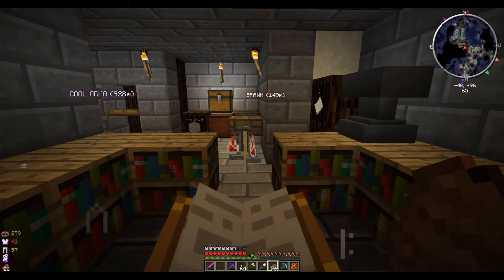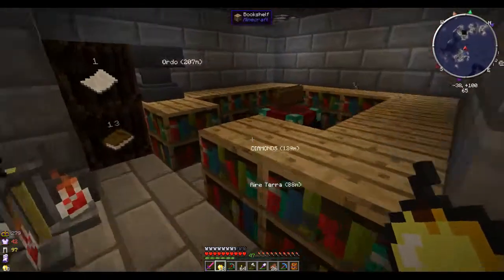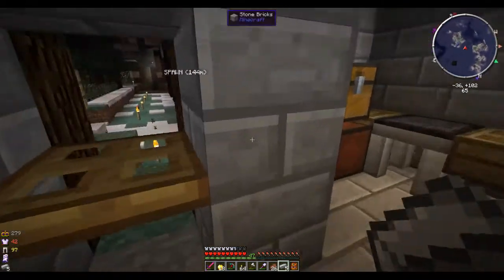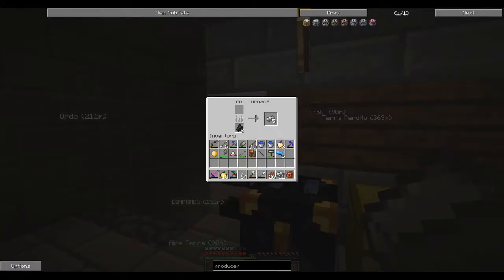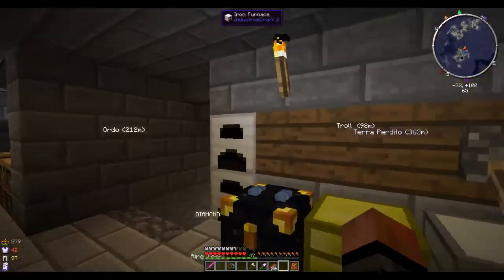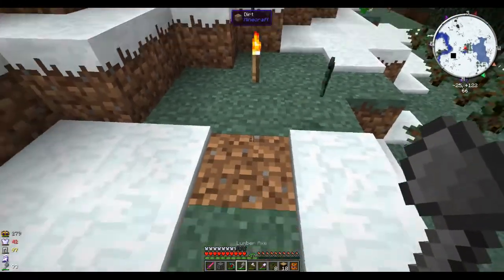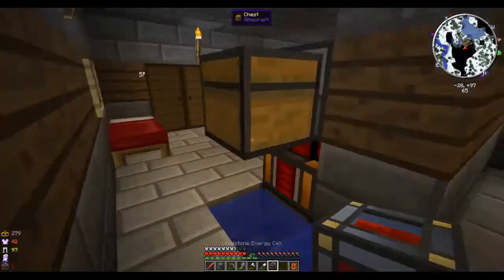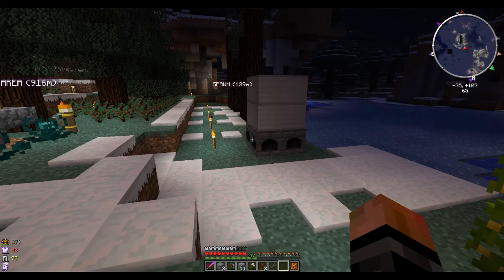Tdubz - FTB Monster S3E6 - Steam Boiler Pt1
Welcome to a brand new Minecraft Feed The Beast series! The mod pack of choice is the Monster Pack v1.0.9.